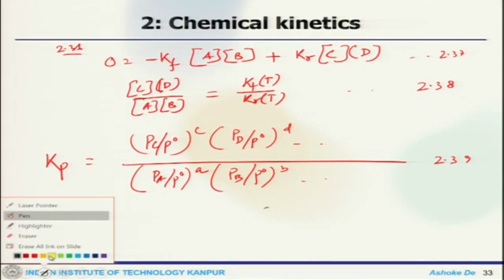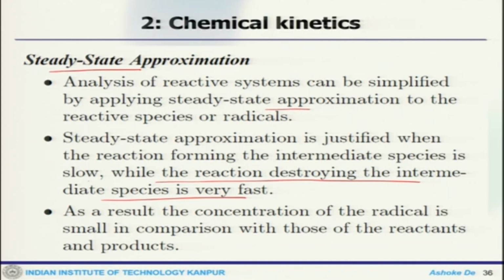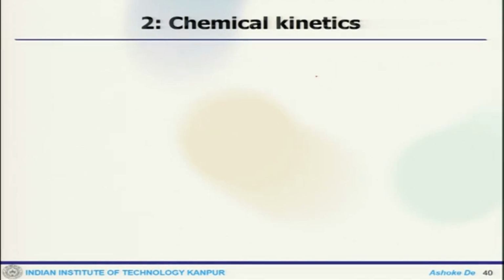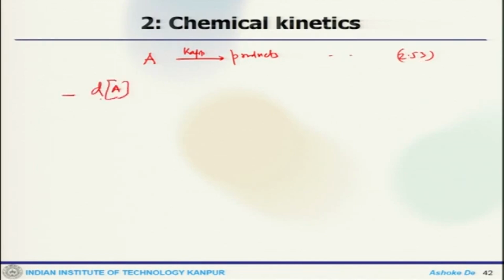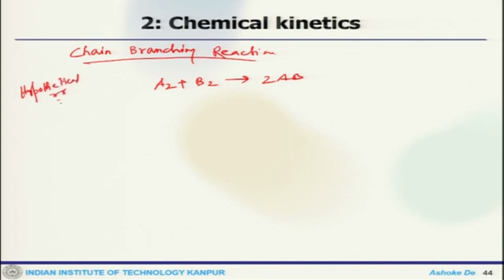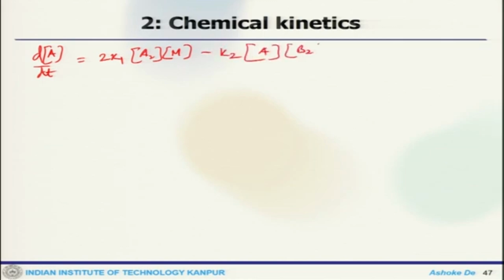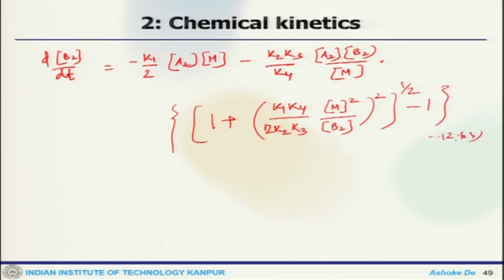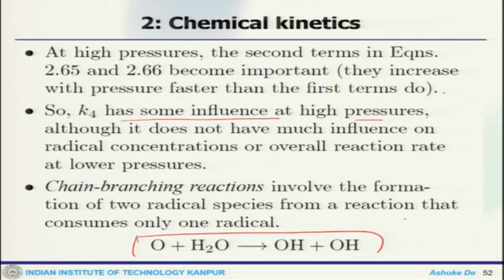Lec09: Chemical Kinetics (contd.)